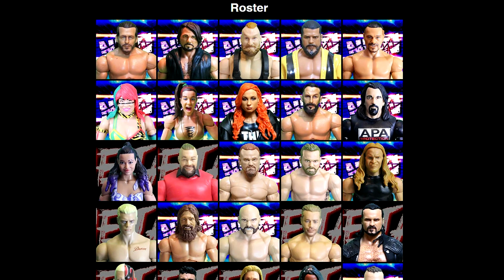NLW NETWORK?! NEW WEBSITE TOUR! (WWE Figure Pic Fed)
WWE Action Figure Matches from No Limits Wrestling Stop Motion, WWE Pic Fed With Commentary.

No Limits Wrestling is home to some of the best WWE Action Figure Matches, Pic Fed and Stop Motion videos on YouTube! I upload weekly wrestling figure shows and episodes, always packed full of high flying, extreme wrestling animation action! WWE figure content for fans of wrestling and WWE wrestling action figures toys.

wweactionfigurematch, wwepicfed, WWE Action Figure Match, Toys, Fight, Wrestling, WWE Figures